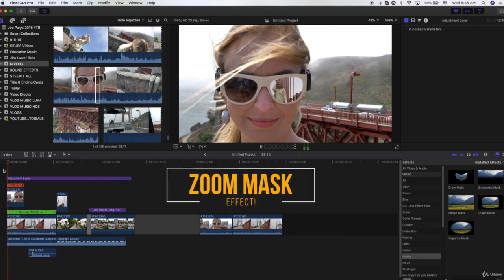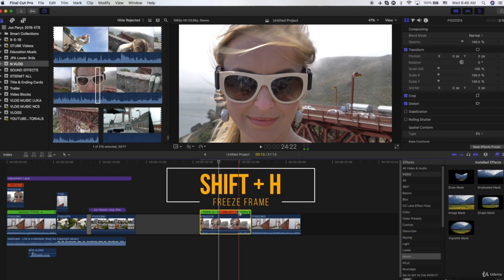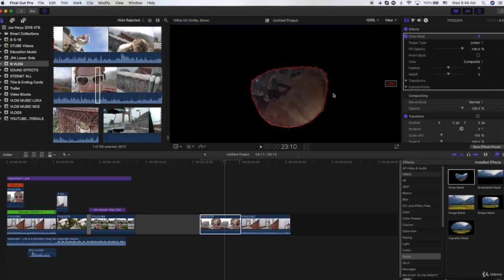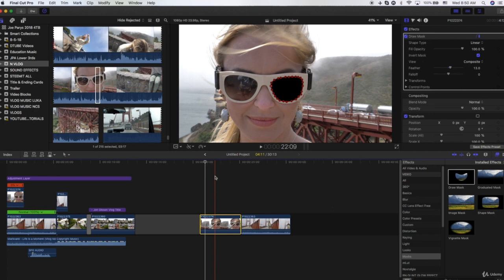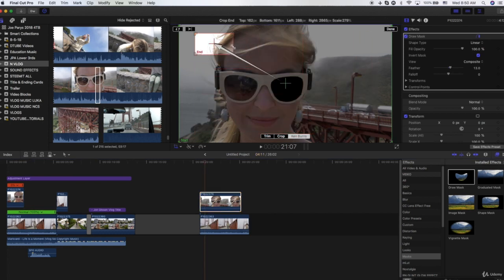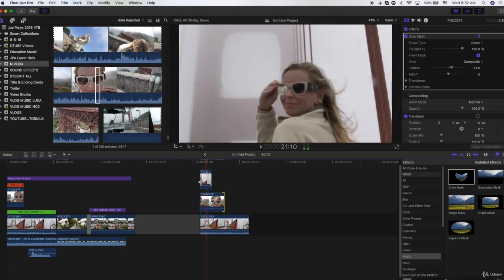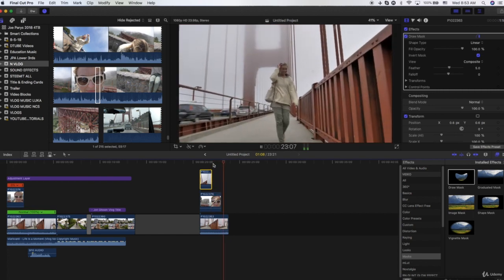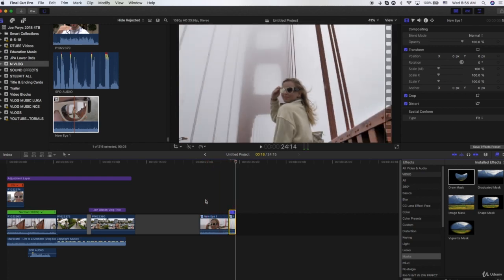27 tháng 2, 2024